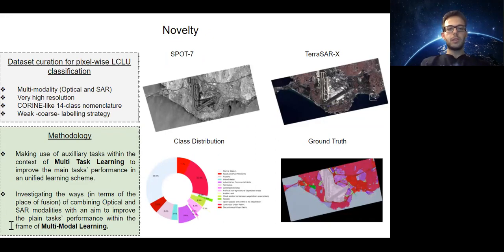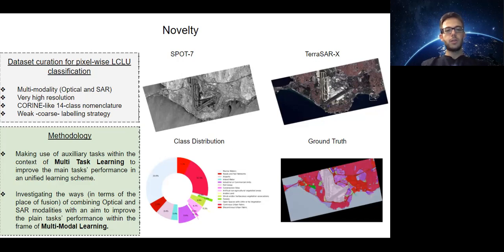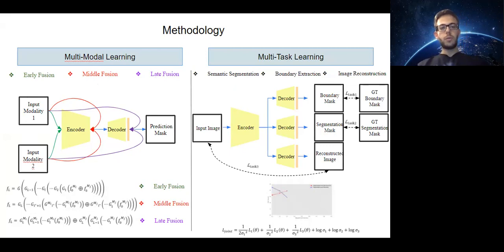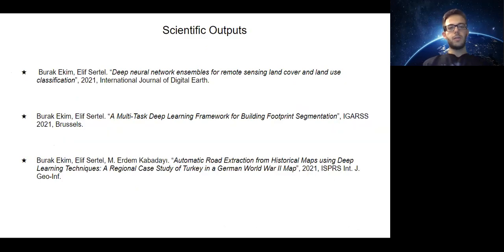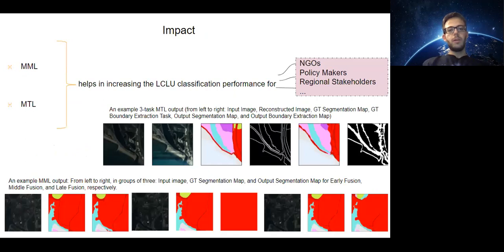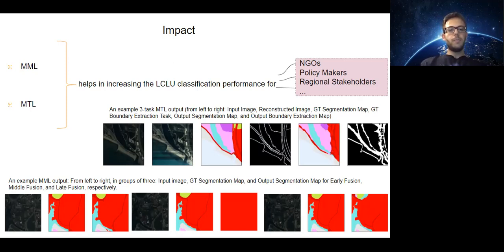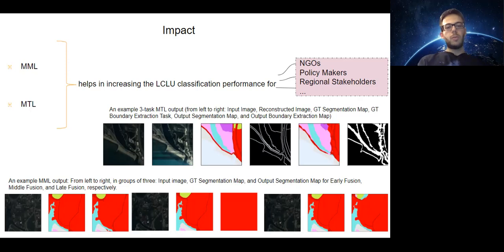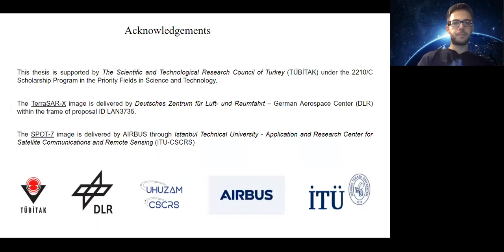Burak Ekim (Yüksek Lisans Tezi 1.lik Ödülü)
Doktora seviyesi yarışmasında:
1) Ekrem Saralıoğlu: Derin Öğrenme için Kitle Kaynak Tabanlı Etiketli Veri Üretimi ve Çok Bantlı Görüntü Sınıflandırma için Bir 3D-2D CNN Modeli
2) Semih Sami Akay: Büyük Menderes Nehri'ndeki Menderes Yapıların Zamansal Hacim Değişiminin İnsansız Hava Aracı Tabanlı Analizi ve Ekstrem Olayların Etkisi
3) Şaziye Özge Atik: Uzaktan Algılama Verileri Kullanılarak Derin Öğrenmeye Dayalı Arazi Kullanımı ve Arazi Örtüsü Haritalama Modeli Geliştirme

Yüksek lisans seviyesi yarışmasında:
1) Burak Ekim: Land Cover and Land Use Classification of Multi-Modal High-Resolution Satellite Images Using Multi-Task Deep Learning Approach
2) Burcu Boztaş: Şeker Pancarı Ekili Alanların ve Rotasyon Uygulamalarının Çok Yıllık Uydu Verileri ile İzlenmesi
3) Elçin Sarı: İstanbul Kuzey Ormanlarında Zamansal ve Mekansal Değişimlerin Uydu Görüntüleri ve Peyzaj Metrikleri ile Analizi